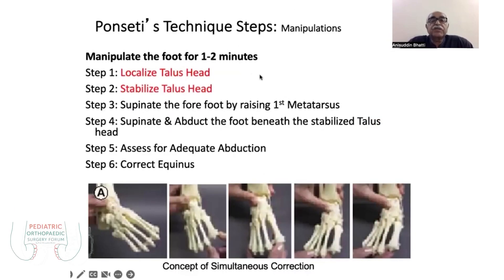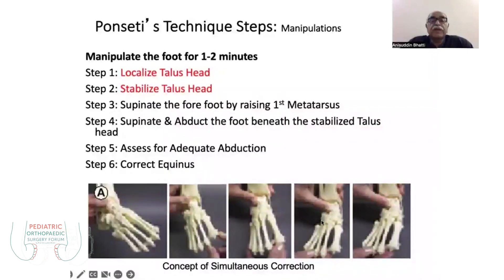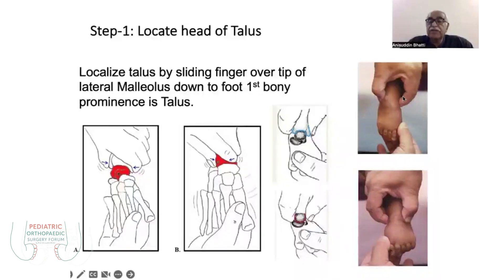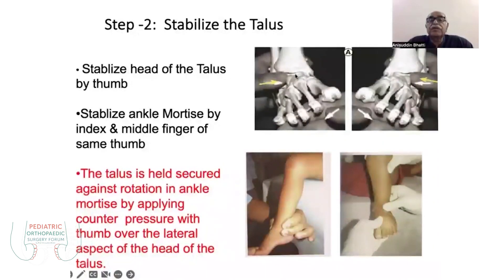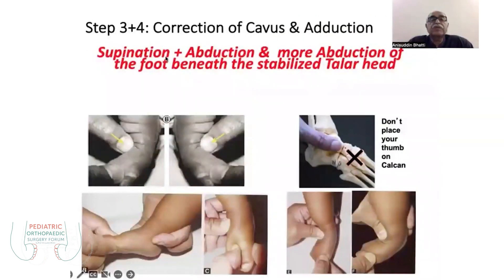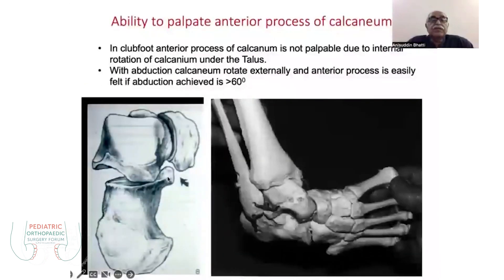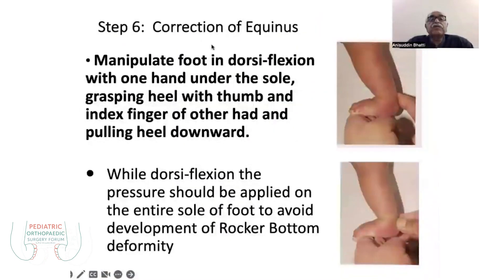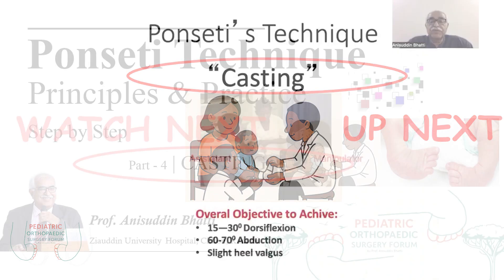Clubfoot Ponseti Manipulation Technique Step-by-Step Treatment | Dr. Anisuddin Bhatti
Prof. Dr. Anisuddin Bhatti explains in this video the steps of the manipulation phase in the Ponseti method for clubfoot treatment. Learn how to apply the ponseti principles and correctly localize and stabilize the talus, supinate and abduct the fore foot, and assess abduction before correcting equinus. A must-watch for orthopedic trainees, physiotherapists and healthcare professionals managing congenital clubfoot.
Here’s a written description based on the image and your note about Prof. Anisuddin Bhatti's lecture on the Ponseti technique (manipulation phase of clubfoot treatment):

Ponseti’s Technique – Manipulation Steps

The manipulation phase is crucial in correcting clubfoot deformity and should be performed gently, typically for 1–2 minutes during each session. Prof. Anisuddin Bhatti outlines the following six-step approach:

Step 1: Localize the Talus Head
Begin by identifying the head of the talus bone, which is often prominent due to the medial displacement of the navicular. This is essential to guide proper hand positioning and control during manipulation.

Step 2: Stabilize the Talus Head
Once located, stabilize the talus by placing the thumb or fingers over it. This prevents it from rotating and ensures the correction occurs at the midfoot and forefoot, not the hindfoot.

Step 3: Supinate the Forefoot by Raising the 1st Metatarsus
With the talus held in place, supinate the forefoot by gently lifting the first metatarsal. This movement helps correct the cavus component of the deformity.

Step 4: Supinate and Abduct the Foot Beneath the Stabilized Talar Head
Continue by abducting the foot while maintaining supination, allowing the navicular and cuboid to rotate around the talus. This realigns the forefoot with the hindfoot.

Step 5: Assess for Adequate Abduction
Periodically reassess the degree of abduction achieved. Full correction requires at least 60–70 degrees of abduction to properly align the foot.

Step 6: Correct Equinus
After forefoot abduction is achieved, equinus (downward pointing of the foot) is addressed last. This is usually corrected by a percutaneous Achilles tenotomy if necessary.